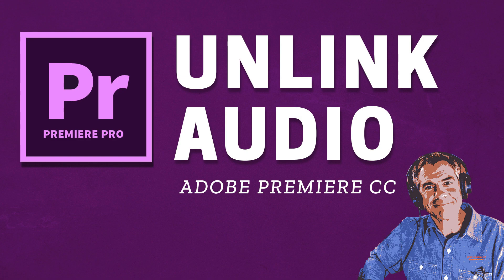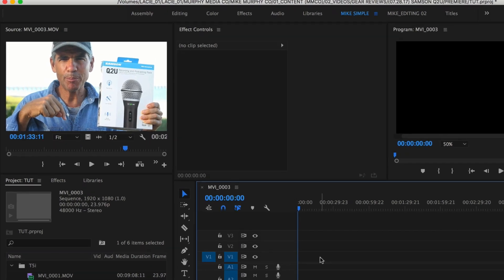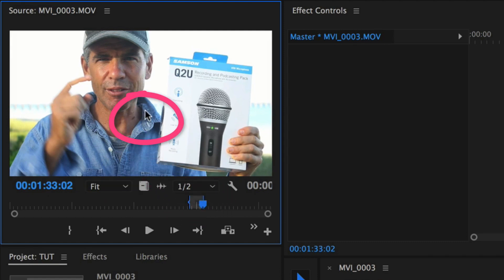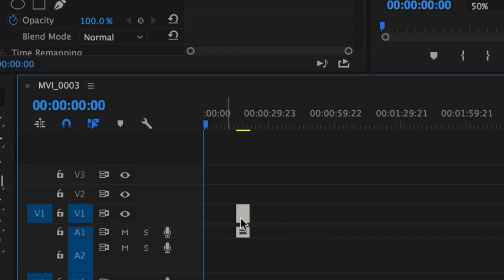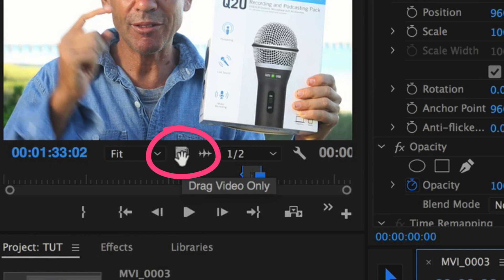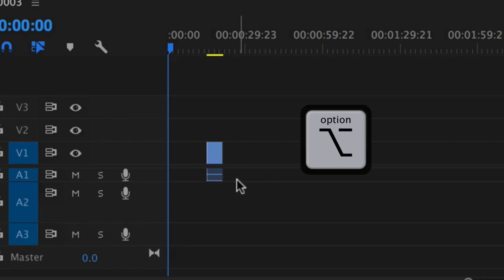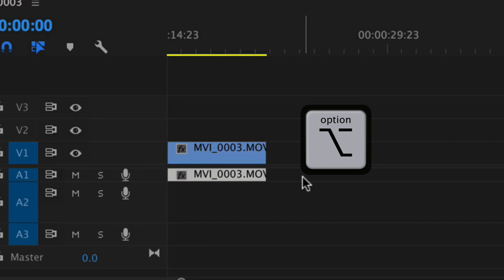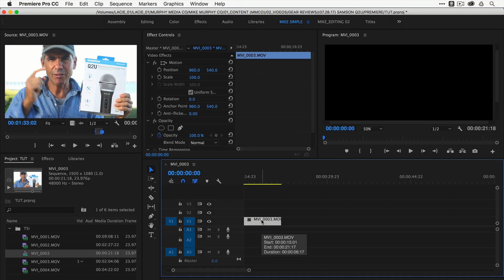Premiere Pro CC: How To Unlink Audio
Quick Tip: Unlink Audio in Premiere Pro

In the Source Window:
Create In Point Shortcut Key: Tap the letter i
Create Out Point Shortcut: Tap the letter o

Place Cursor in Source Window to Drag Clip on Timeline (this will drag video and audio)

To unlink and drag video only, drag from the button below the source window that says: Drag Video Only

Next to Drag Video Only is Drag Audio Only

On Timeline: To Unlink Audio from Video:
Press the Option Key on Audio or Video Track
Delete or move track